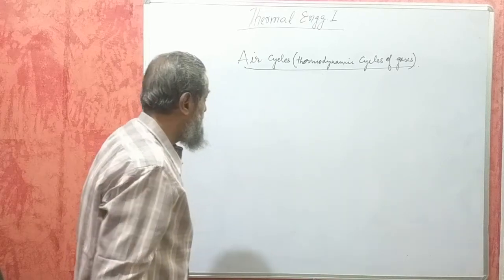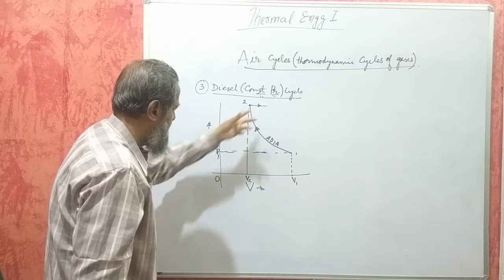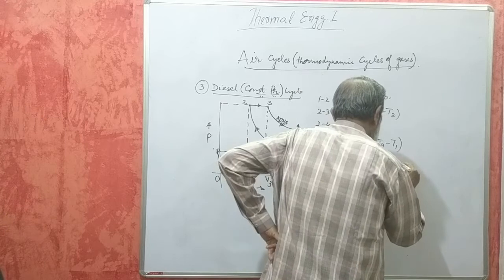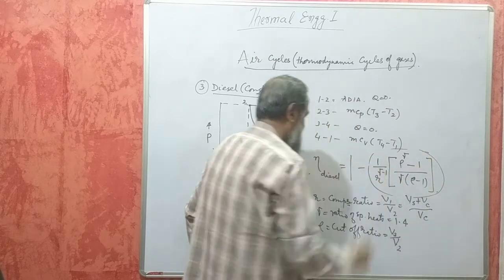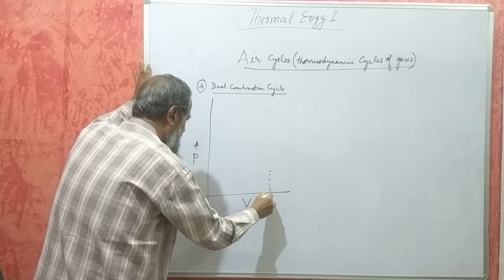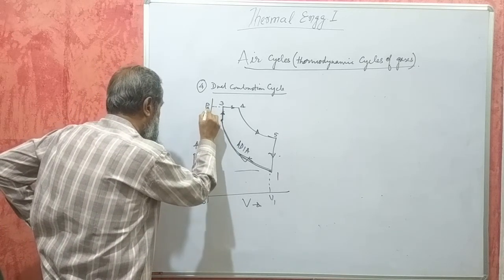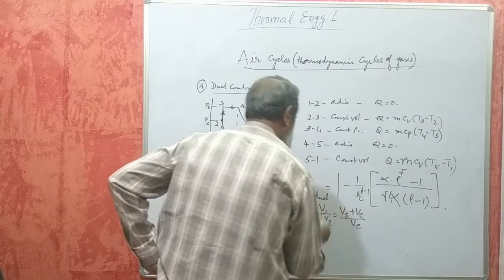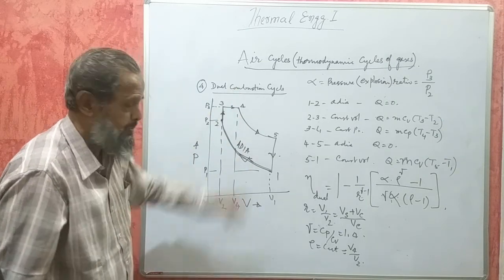Karnataka Diploma Thermal Engg 1- Thermodynamic Cycles - Part 2